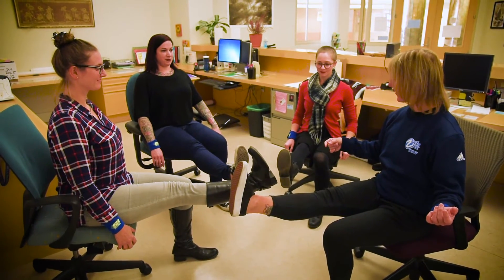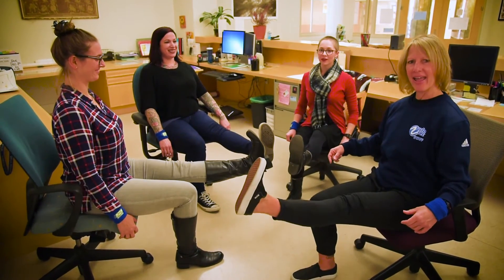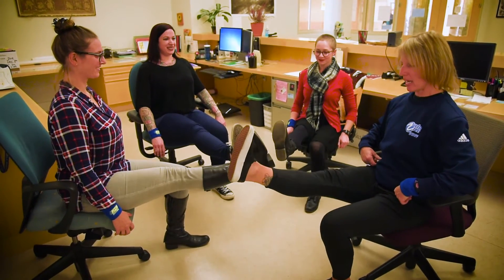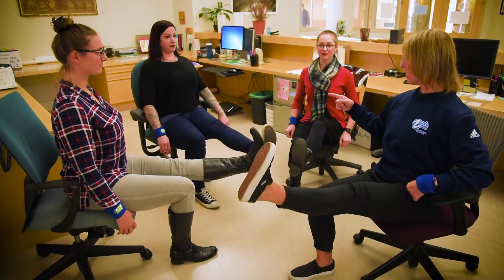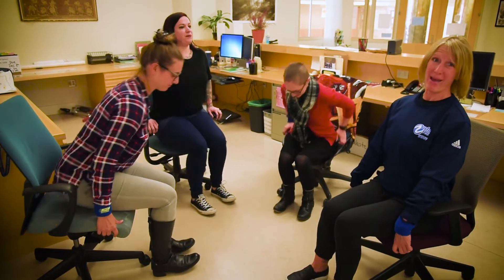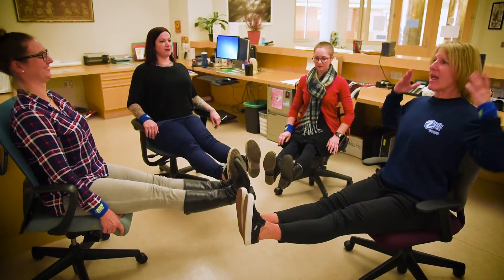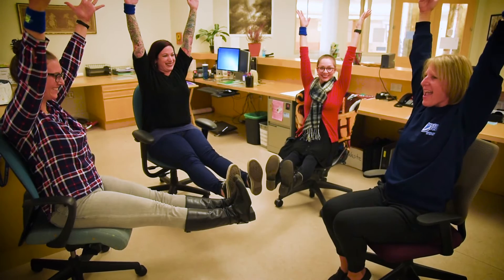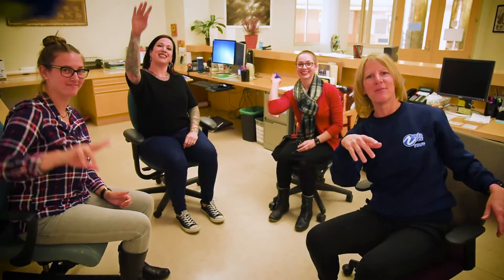On the Move: Seated L Sit Progression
Want a workout in your chair? Try this move for your core with some folks from the World Arts and Culture/ Dance Department!